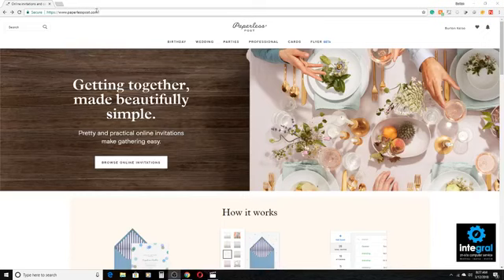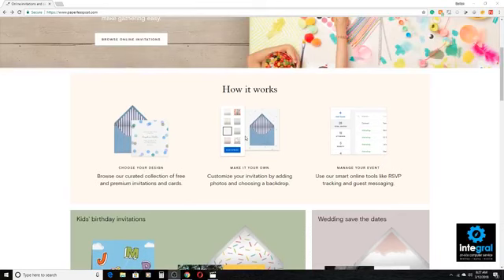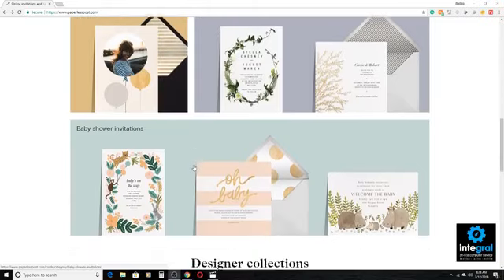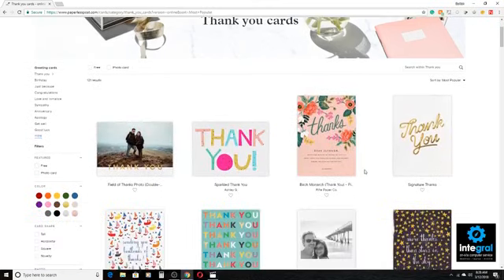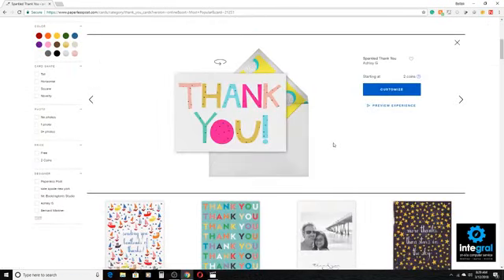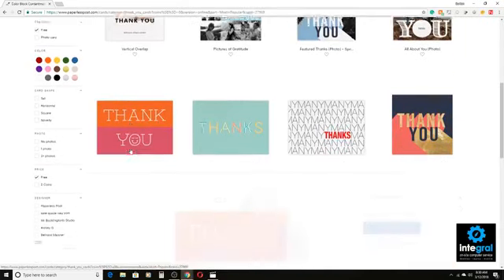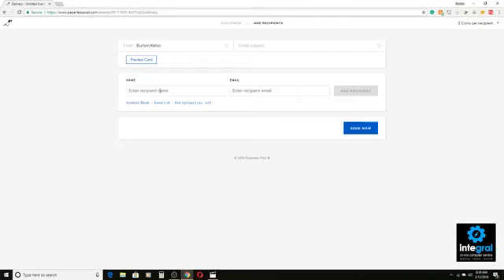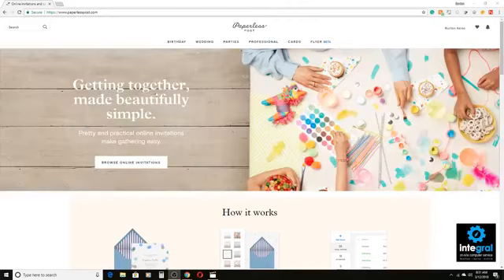How Paperless Post Allows You to Create Stunning Greeting Cards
It's computer tips and tech tricks for everyone! In this video, our tech expert Burton Kelso will show you how you can use Paperless Post to create cards for any occasion. You can send the cards electronically, or opt to have them mailed out.